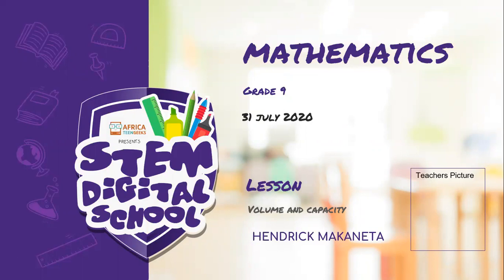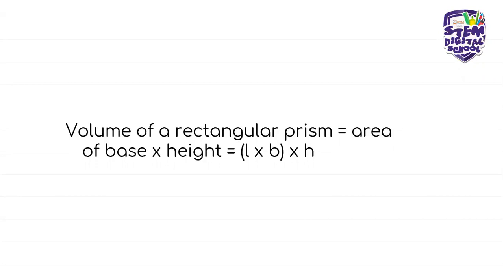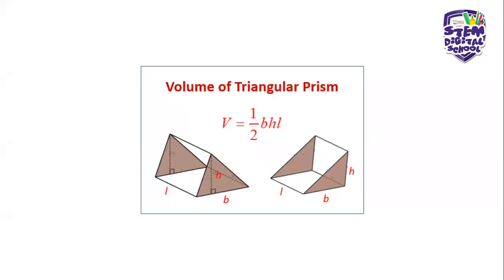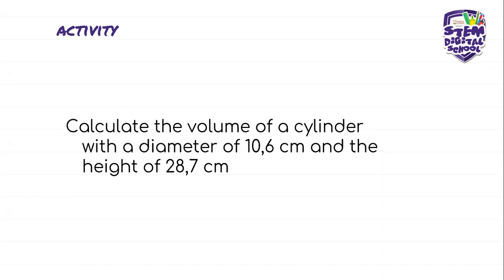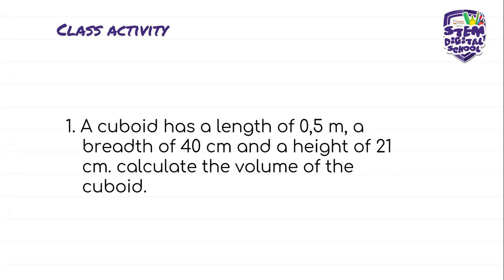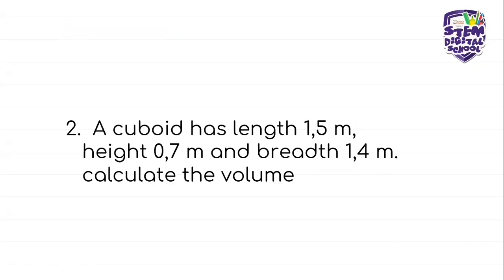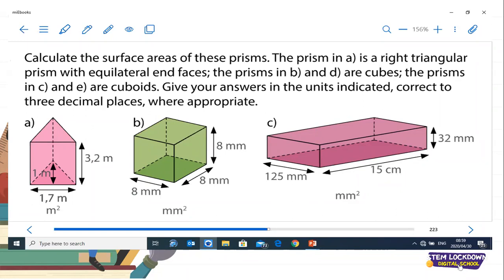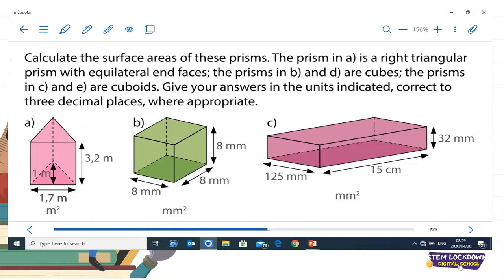Grade 9 - Maths | 31 July 2020 | Volume and Capacity